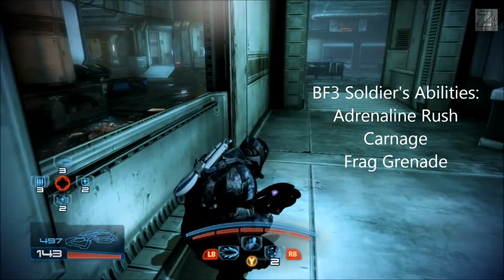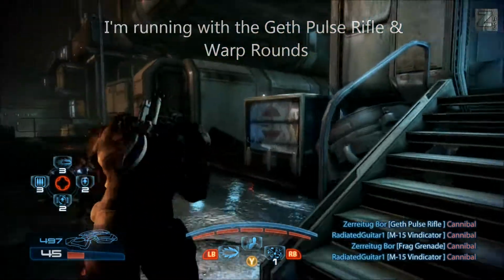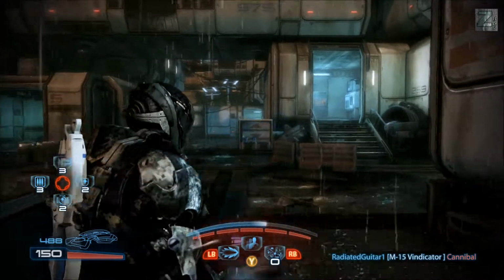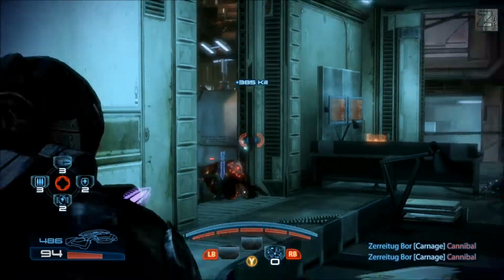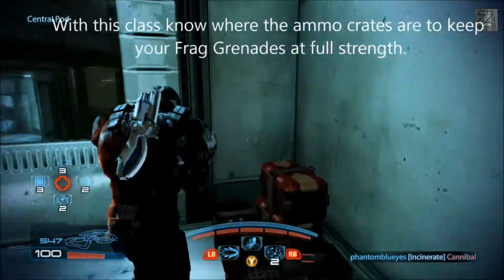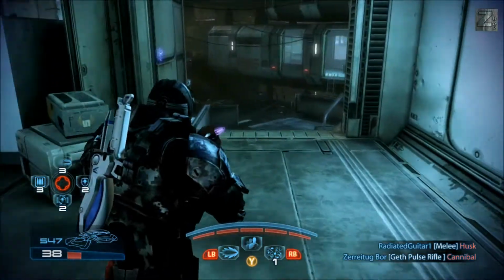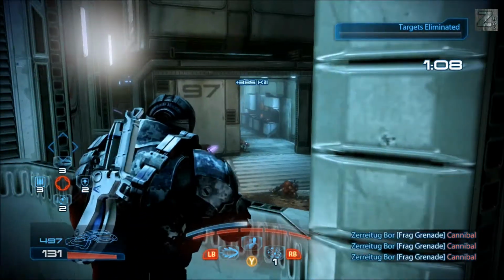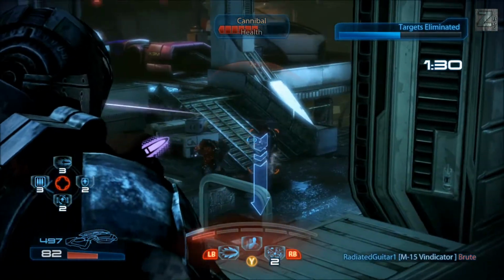Battlefield 3 Soldier - ME3 Multiplayer Gameplay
Battlefield 3 Soldier Gameplay
Preferred Abilities: Carnage - Frag Grenade
Preferred Build for the BF3 Soldier.
Adrenaline Rush (6) - Hardening, Melee Damage, Shield Boost
Carnage (6) - Damage, Recharge Speed, Damage
Frag Grenade (6) - Damage, Bleed Damage, Armor Piercing
Alliance Training (5) - Dam & Cap, Power Damage
Fitness (3)